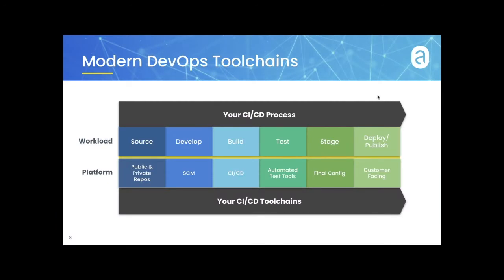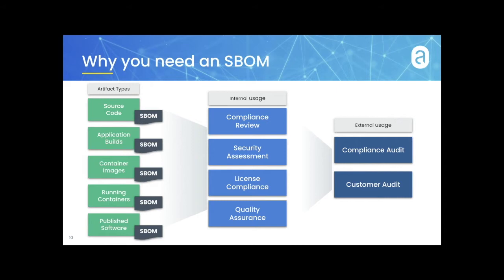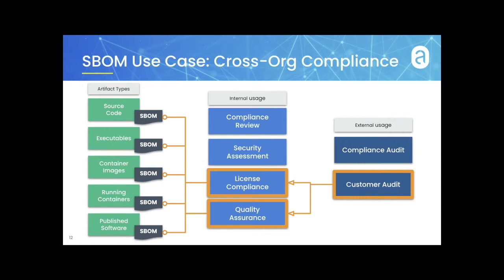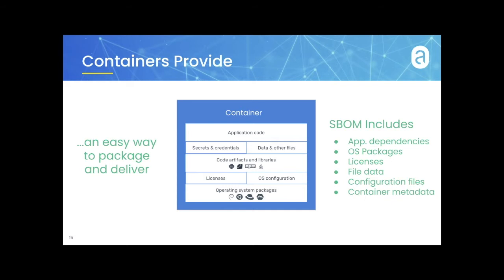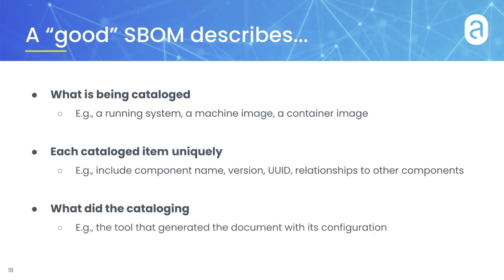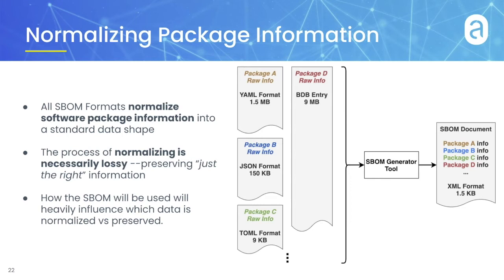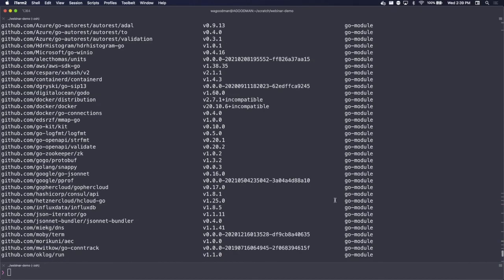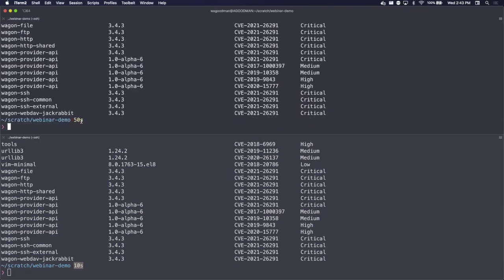Why an SBOM Is Critical for Cybersecurity and How To Create One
With recent high profile supply chain attacks, the software-bill-of-materials (SBOM) is becoming a critical foundation for cybersecurity. Organizations must understand all of the components in the applications they build so that they can properly secure them.